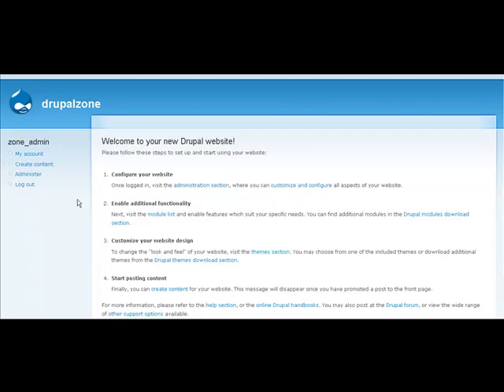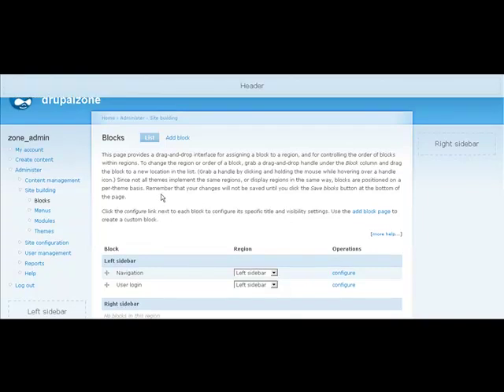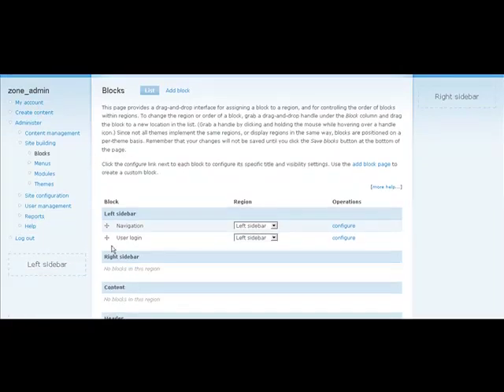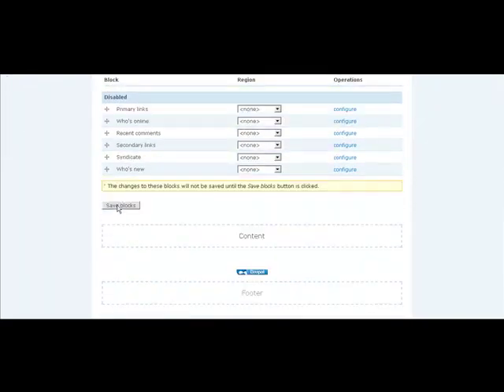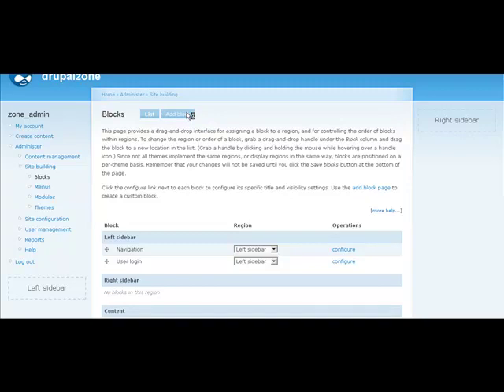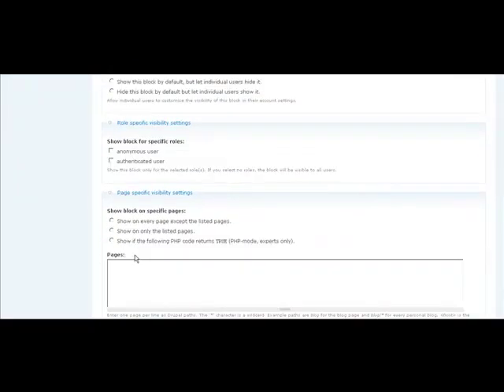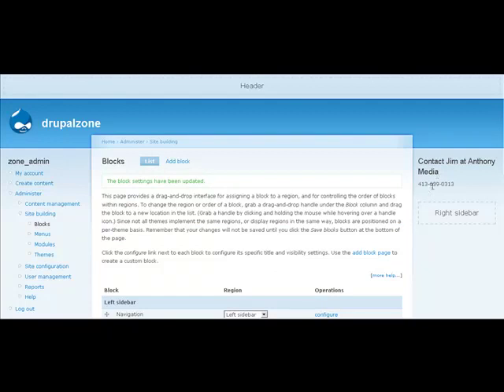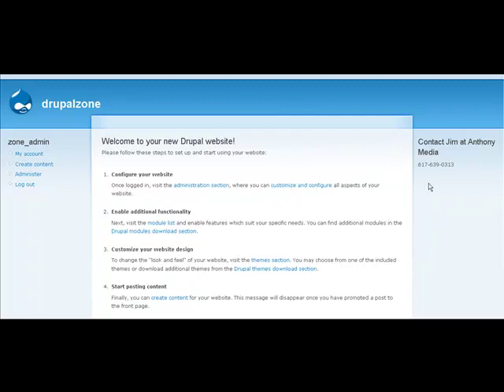Drupal 101 Regions and Blocks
If you're new to Drupal, once you're past the installation, you'll have a number of choices and options.  No doubt, it can be confusing.  This video explains how a basic Drupal page is divided into regions.  It also covers creating blocks and selecting a location on the page to display them.